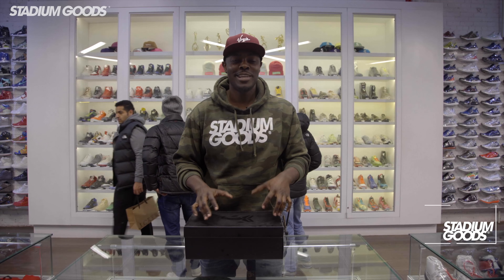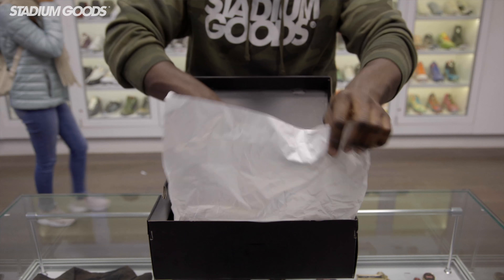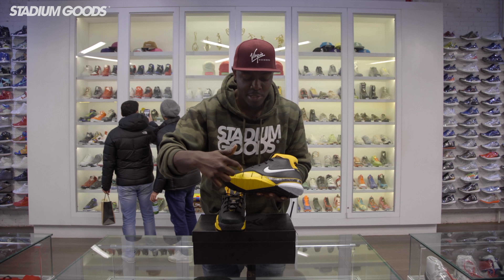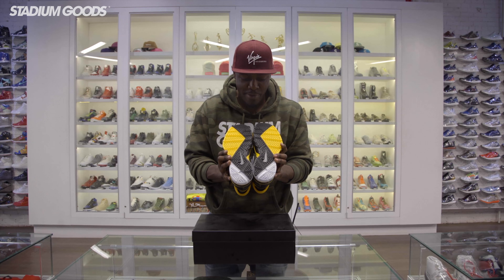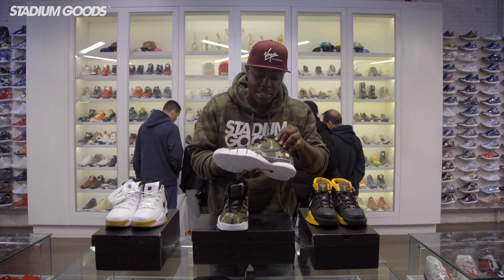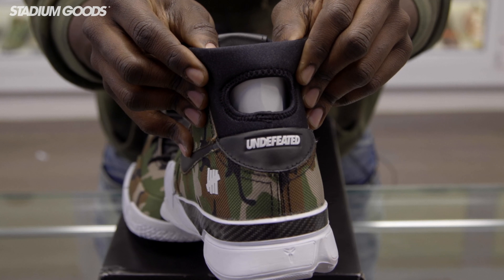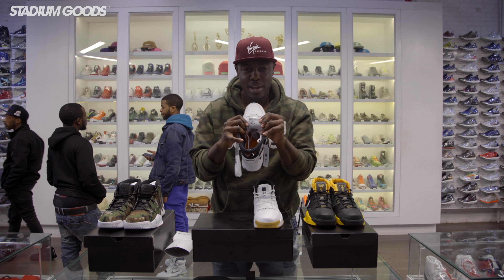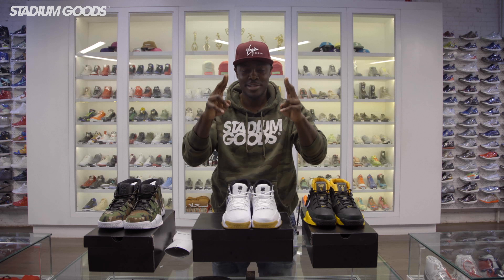Unboxing: NIke Kobe 1 x Undefeated Collabs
We unbox the Undefeated x Nike Kobe 1 Retro collabs and the Black/Del Sol colorway.